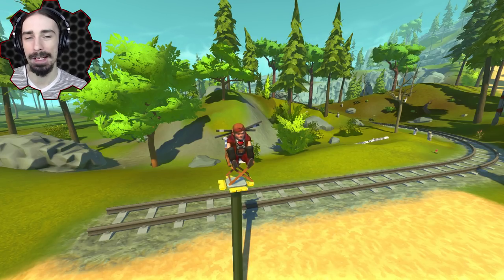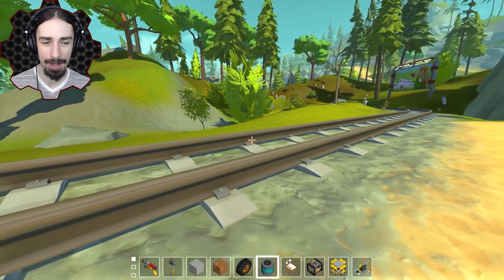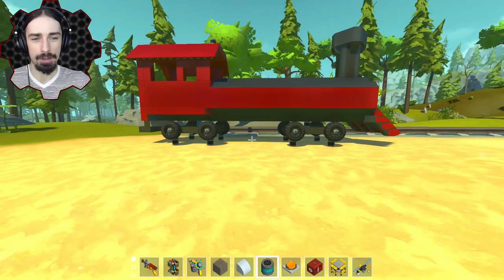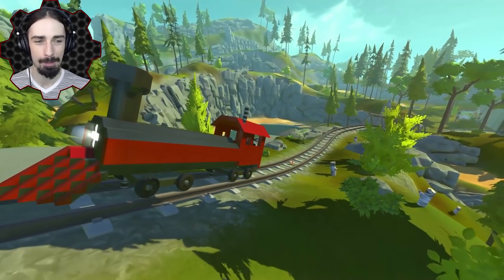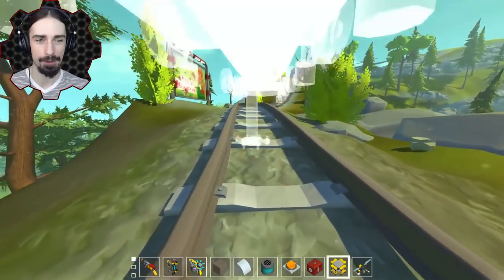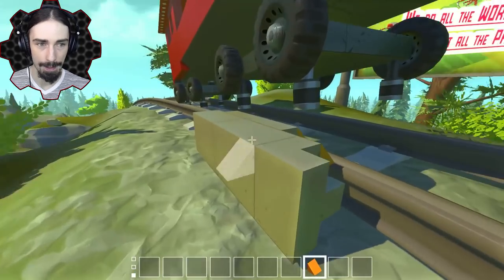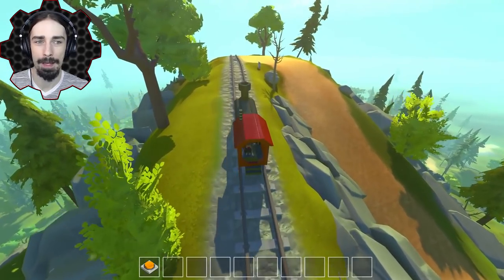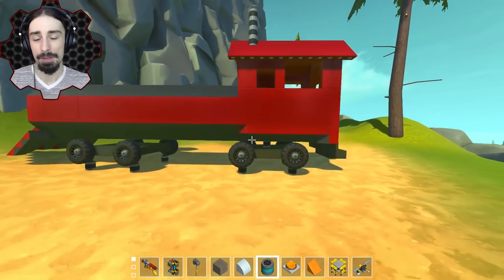EXPLORING TRAIN MOUNTAIN with a TRAIN! - Scrap Mechanic Gameplay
Welcome to another episode of Scrap Mechanic Gameplay! Today we take a look at another custom tile.  This is a heavily modified version of the extra large mountain tile in the game, fit with a set of train tracks traveling all the way up the mountain with bridges and tunnels and even a small lake to add to the scenic journey.  What was your favorite part of the tile?  Can you make a train that can turn at the split?